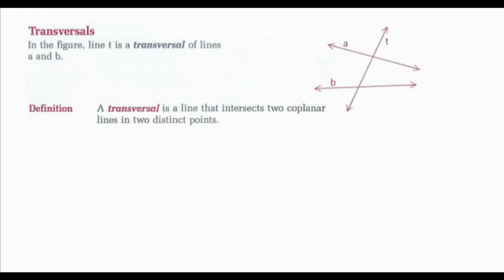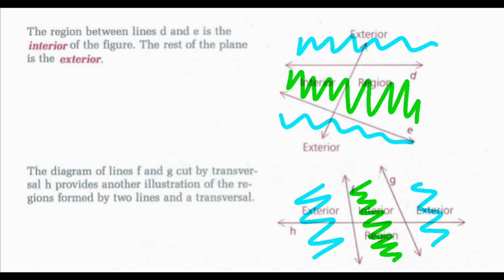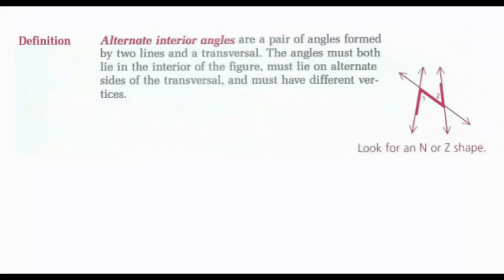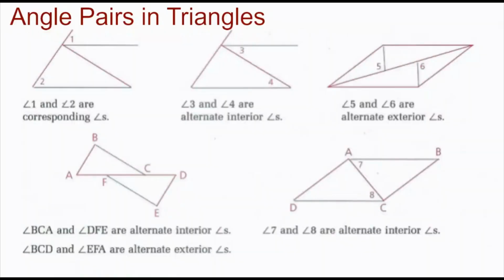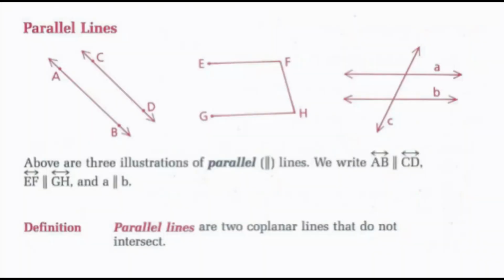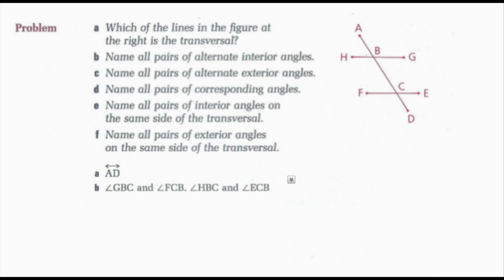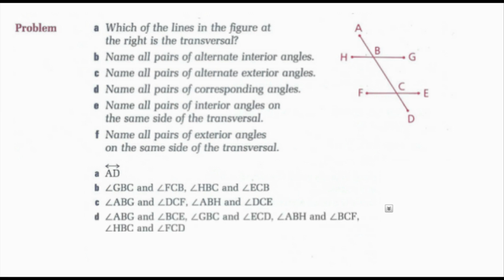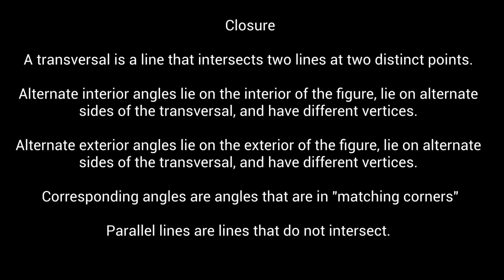Honors Geometry Unit 5 Lesson 3 Part 1 - 4.5 Introduction to Parallel Lines